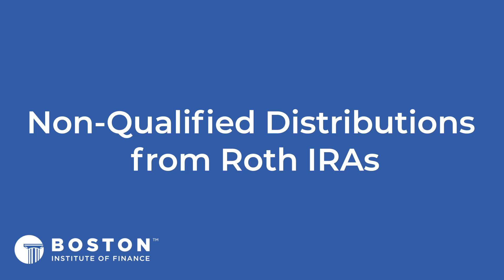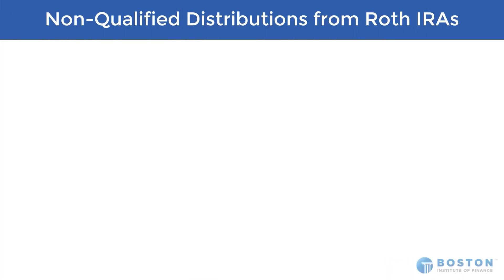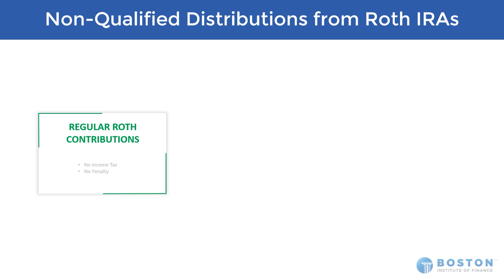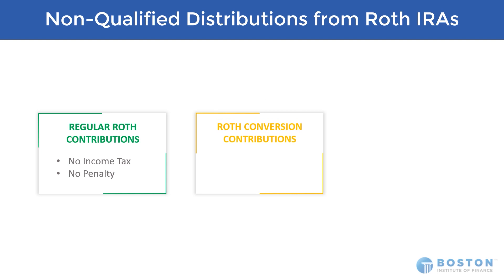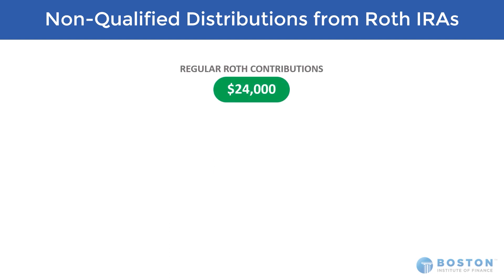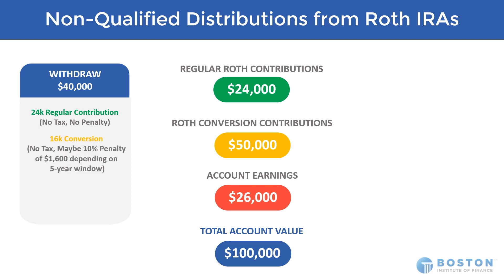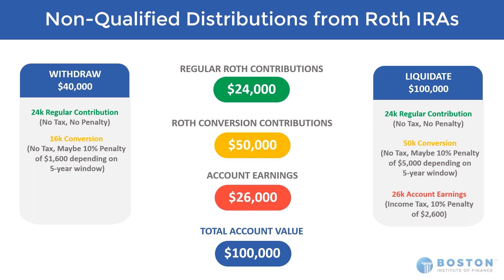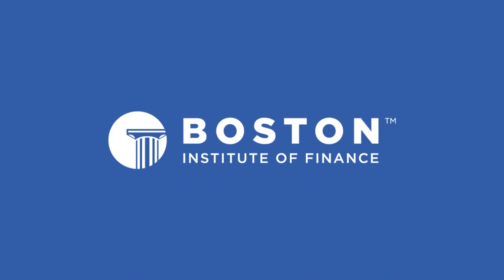Mini Bite: Non-Qualified Distributions from Roth IRAs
In this 5-minute video Mike discusses the tax treatment of Roth IRA distributions that do not meet the qualified requirements. Many assume that non-qualified distributions will always result in heavy penalties and a big tax bill, but that's not always the case. Mike clearly explains the distribution ordering rules in this video and the results may surprise you.

The Boston Institute of Finance’s Mini Bite video series aims to tackle key financial planning topics that are both important in practice and testable on CFP® Board’s certification exam.